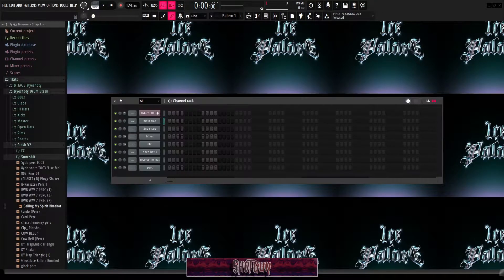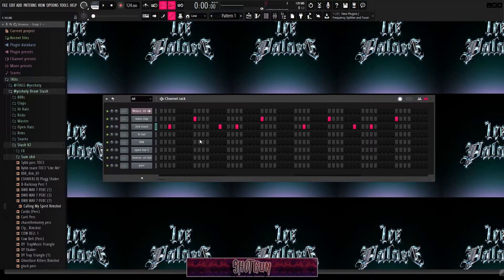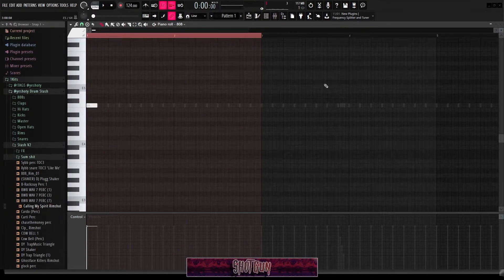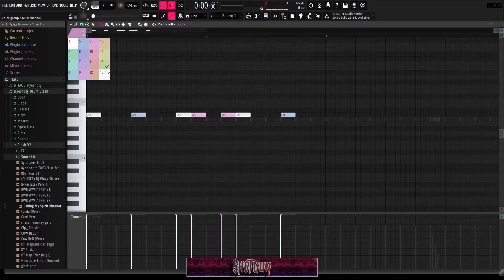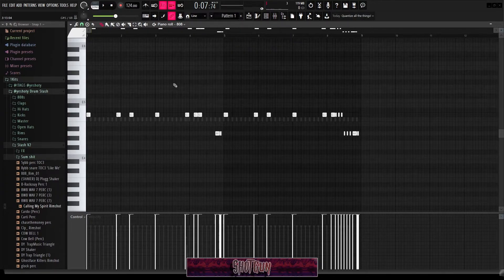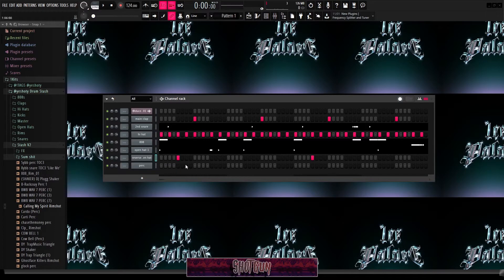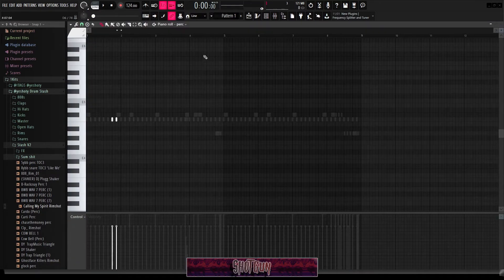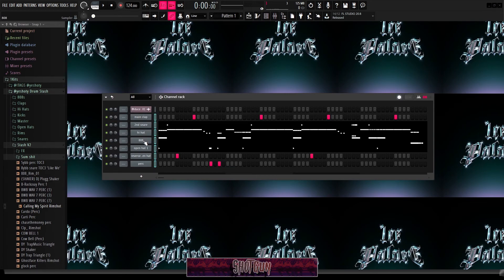BOUNCY TRAP DRUM PATTERNS MADE EASY (FL Studio 20 Guide)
Trap Drum Patterns (FL Studio Guide) | Beginner or expert, you definitely need to watch this guide on creating bouncy trap drum patterns. It has something for everybody. In it, I show you the basics of creating a trap drum pattern in FL studio 20, along with some basic shortcuts in Fruity Loops. I  also show more advanced techniques that will help make your trap drum patterns stand out from the rest, and sound unique.

To create a trap drum pattern, you need to start with a good framework. A lot of times, I know when I first started out I  was misguided in what to do in my trap beats, especially with the drums. This resulted in a lot of bad beats that sounded like they were a mess, because the fundamentals were never shown to me. I want to make things easier for people starting out with this tutorial.

After this tutorial you are free to explore and learn even more advance techniques to make your drums unique and bouncy, but hopefully this tutorial shows you the basics and brings your beats back to life.

BOUNCY TRAP DRUM PATTERNS THE EASY WAY (FL Studio 20 Guide)